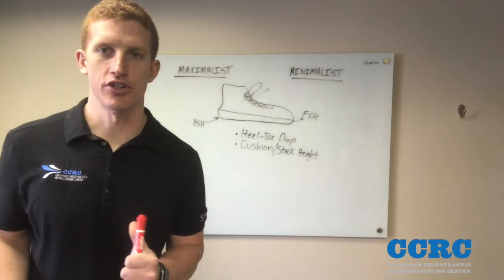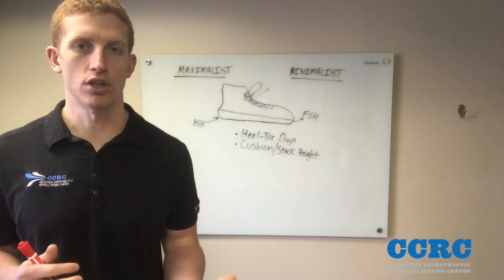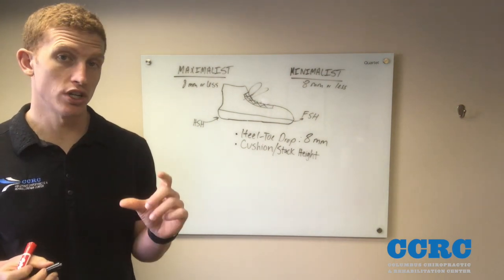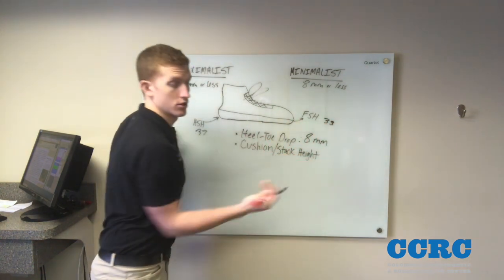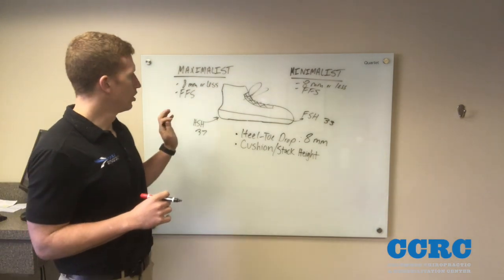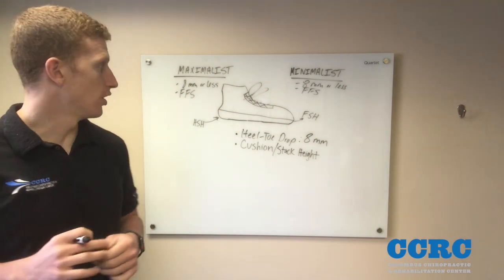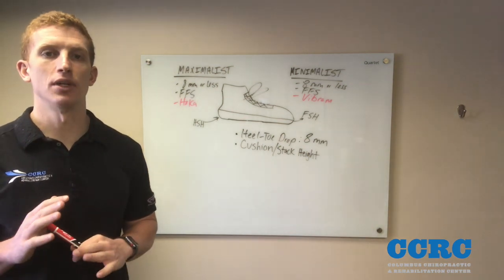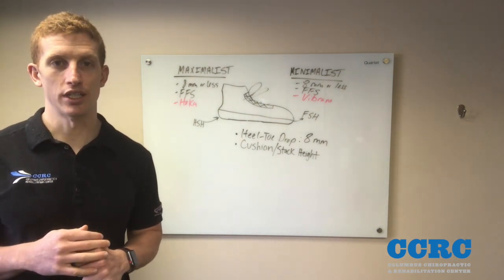Minimalist vs Maximalist Shoes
A comparison between cushioned and lightweight shoes.